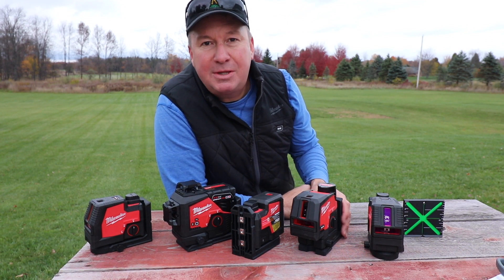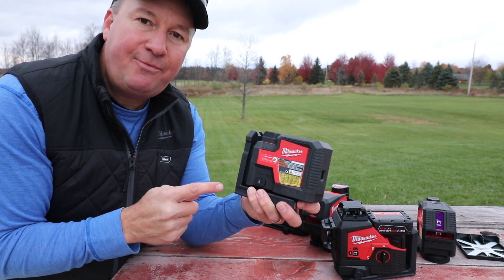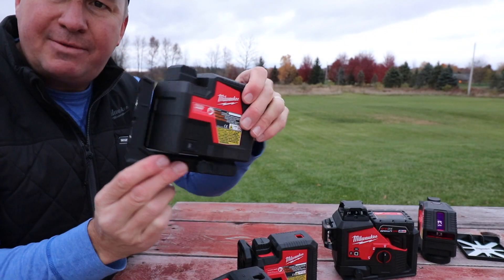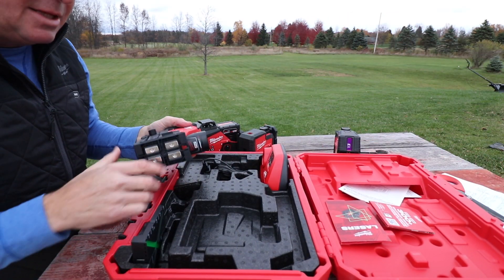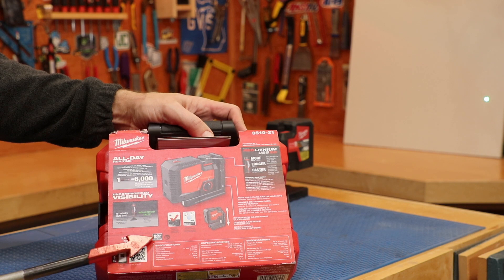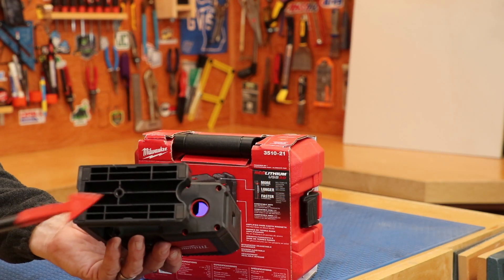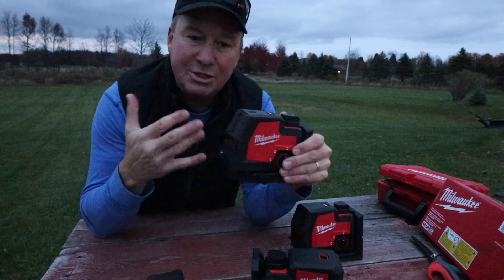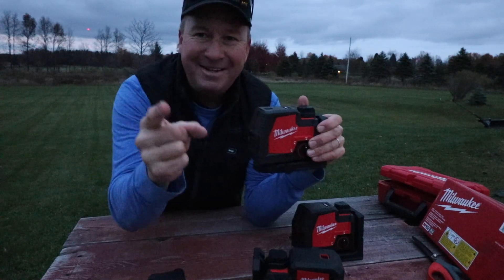FIRST LOOK- NEW MILWAUKEE LASER LEVELS - BRIGHT GREEN USB AND M12 SELF-LEVELING LASERS!!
This video features all the new Milwaukee lasers which are available to pre-order from The Home Depot and other places.  I'll provide a link in case you want to see the current price and all the specs.  All the Milwaukee Lasers are green in color and they come with a hard plastic carrying case, a rechargeable battery, a charger or cable with power block, are IP54 rated, and rated for 1m drop protection.  The warranty on each laser and battery may vary, so please check the video or the link for more information.

QUESTION OF THE DAY: What laser level would you choose?  What one do you thinks will be their best seller?

I want to say a big thank you to Milwaukee Tools and The Home Depot for sponsoring this video.

TIMECODES:
0:00 Intro
2:38 - 3 POINT LASER  MODEL 3510-21
3:49 - USB CROSS-LINE LASER  MODEL 3521-21
5:53 - USB CROSS-LINE LASER w PLUMB POINTS  MODEL 3522-21
7:37 - M12 CROSS-LINE LASER w PLUMB POINTS  MODEL 3622-21
9:20 - M12 3 PLANE LASER LEVEL. MODEL 3632-21